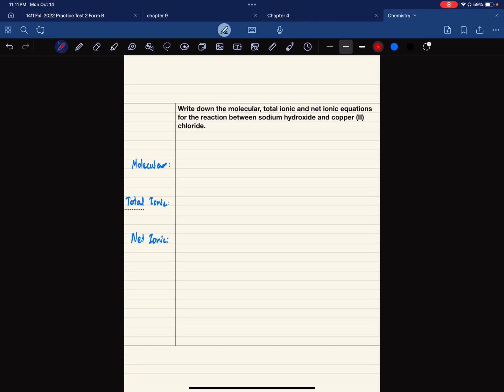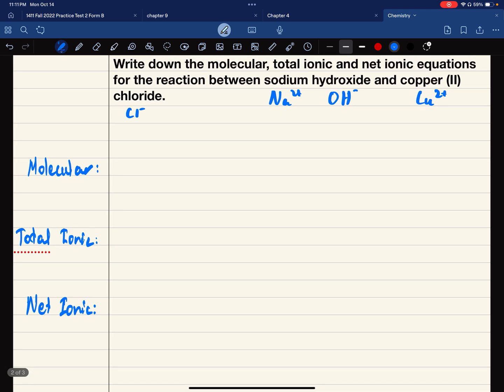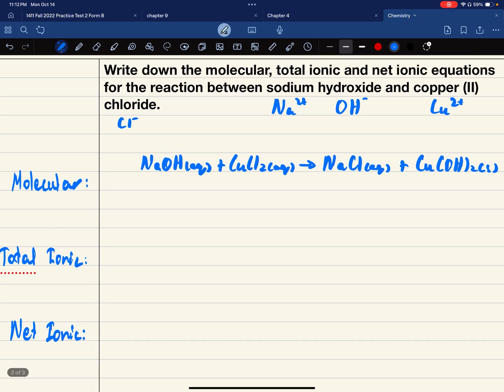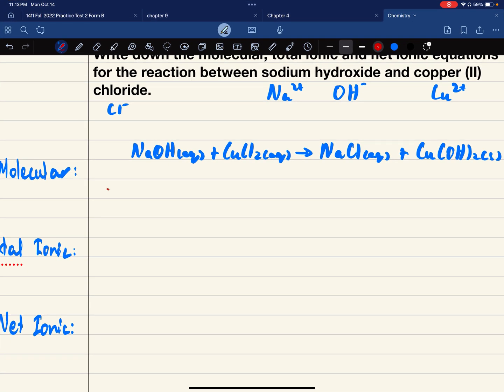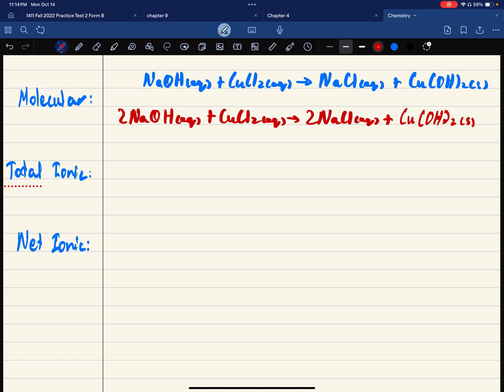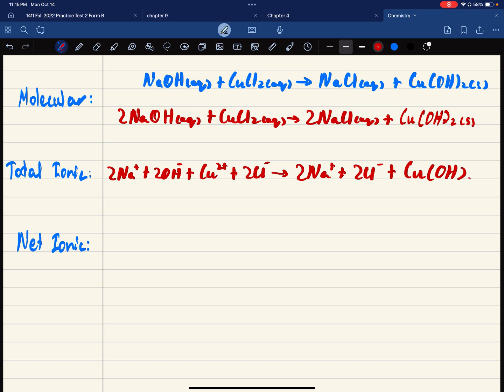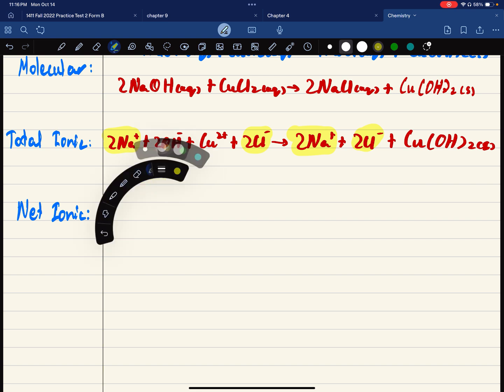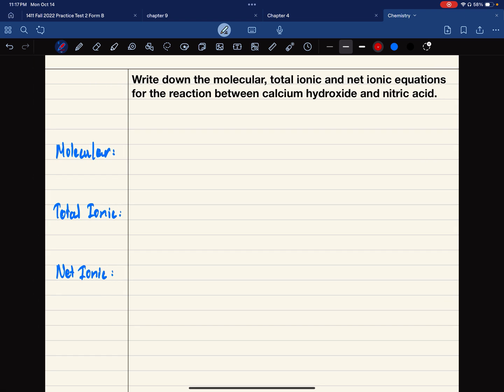Calculation of Molecular, Total Ionic and Net Ionic Equations